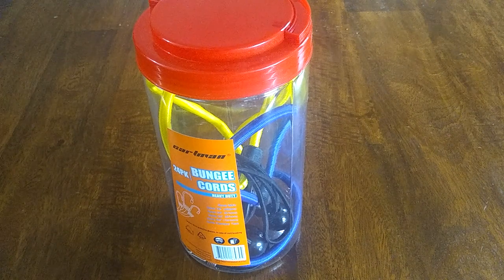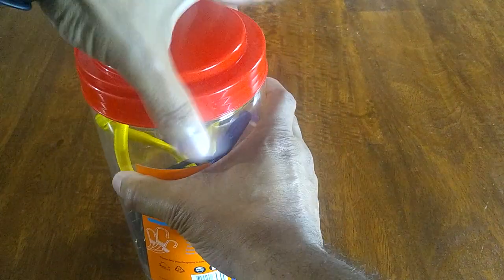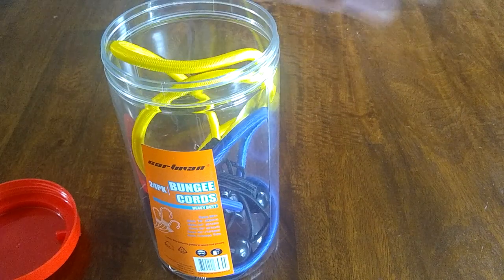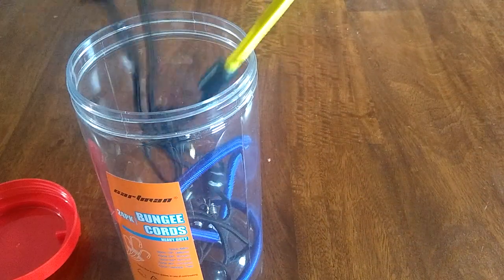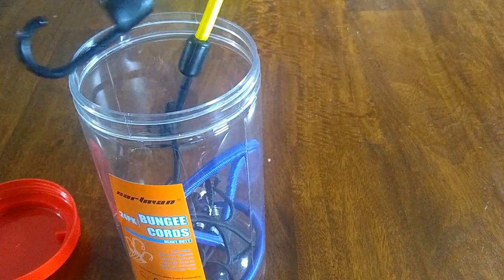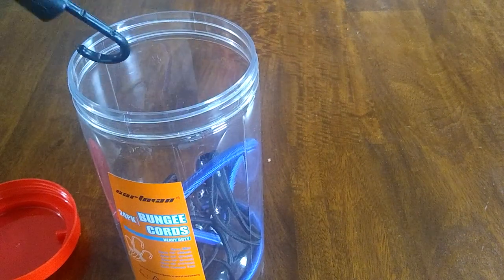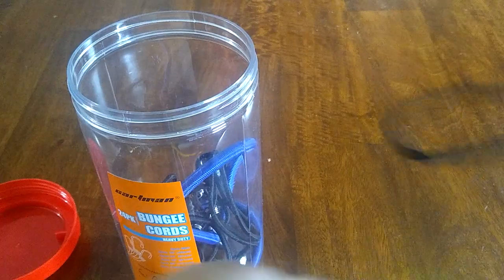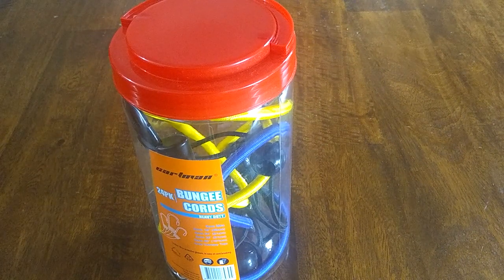Cartman 24 pc Bungee Cord Review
I picked up this pack in 2020. I've used half of the cords. I can't complain. None of the cords have broken yet.